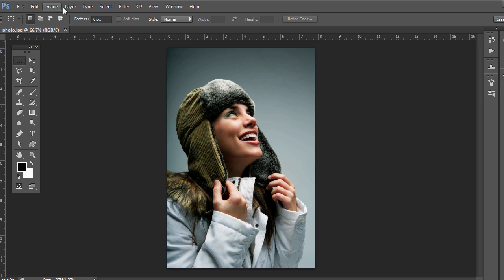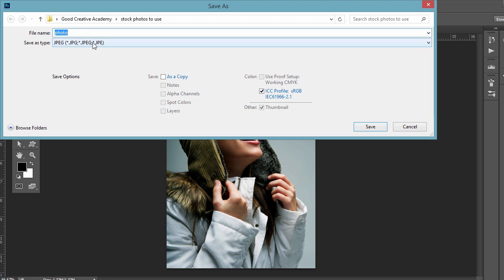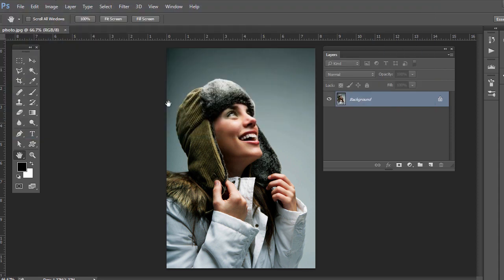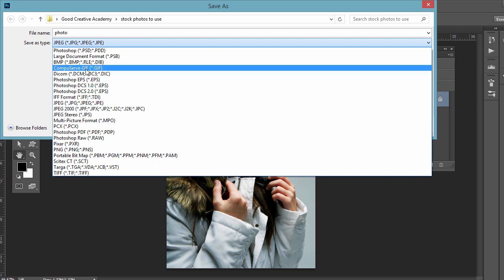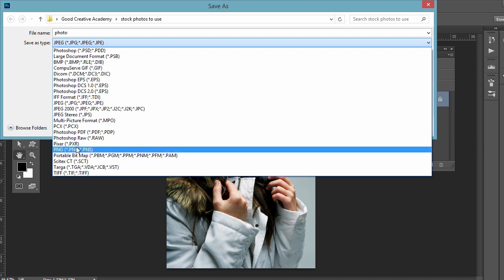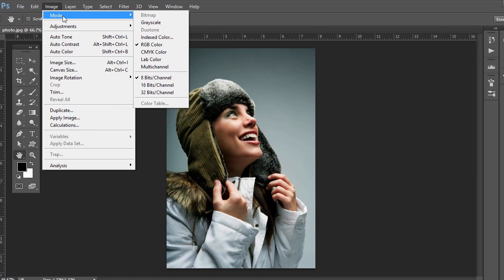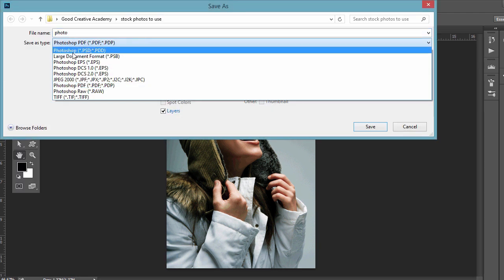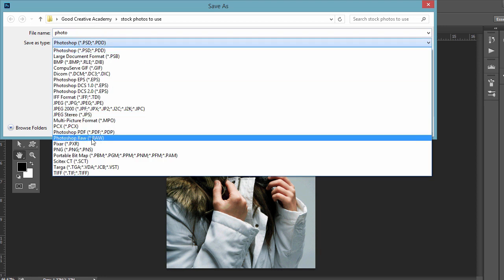3 File Types and Modes